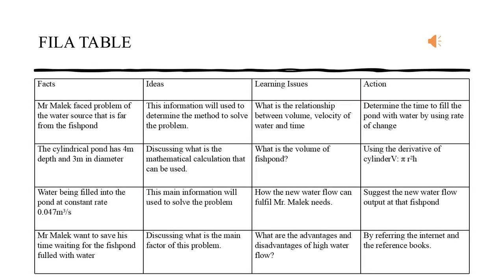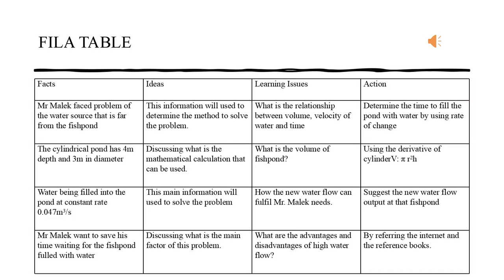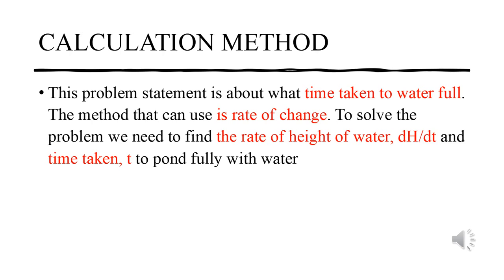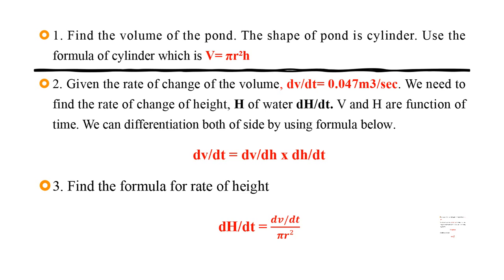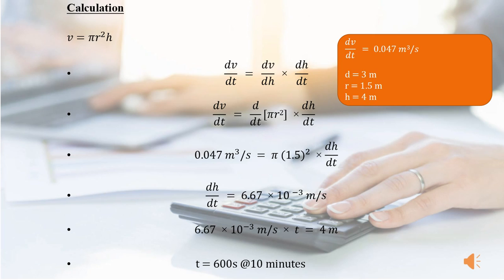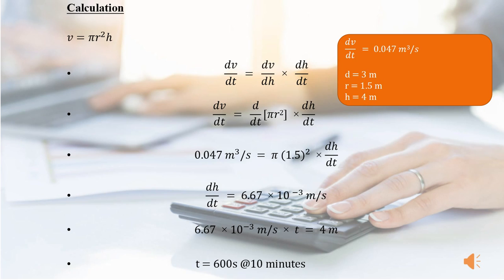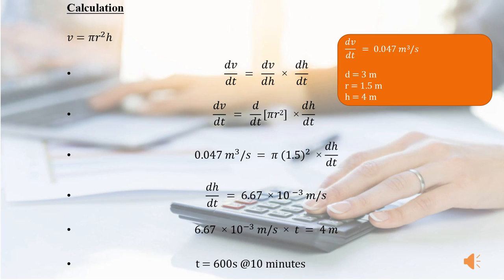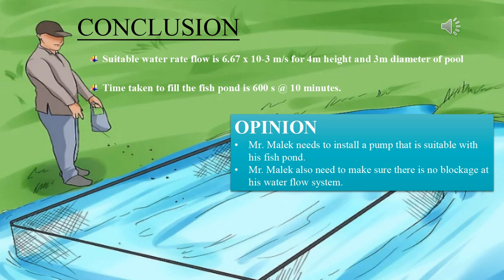Civil Engineering Math III Presentation (Section 7) Group 10, UTHM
Presentation Project Math Engine III Sem1 Sesi 2020/2021
TQ for watching